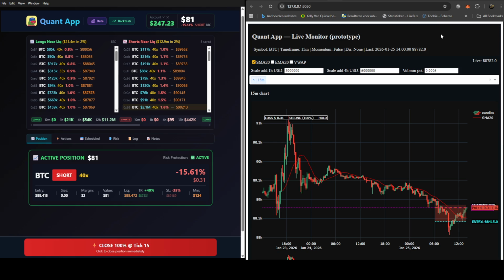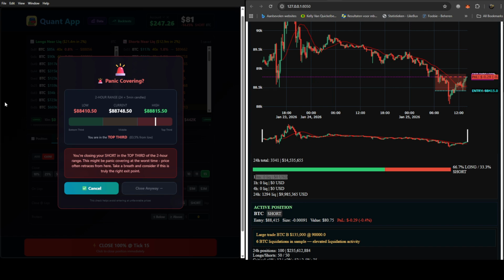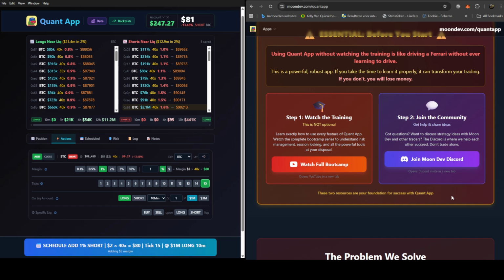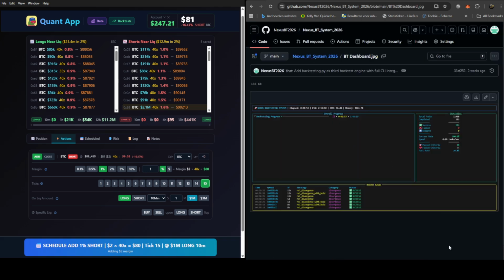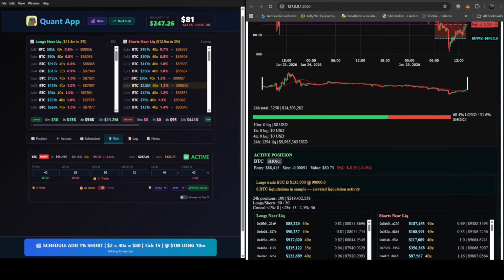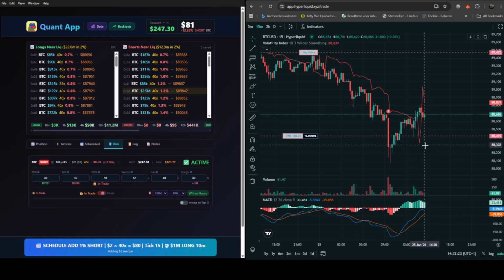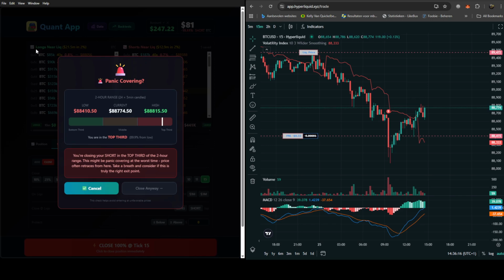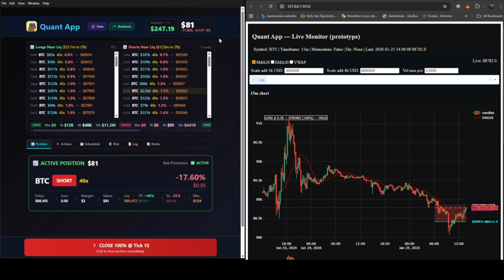40x Leverage trading DAY 5: Monitor integration.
Explaining more of the buttons and usage of the app. Ride the squeeze or take the rebound. Show what we build to monitor our strategy. All thanks to the Discord Community that learned me how to code all this!